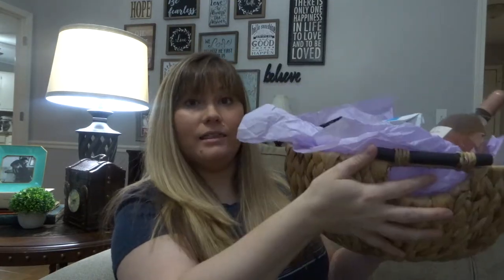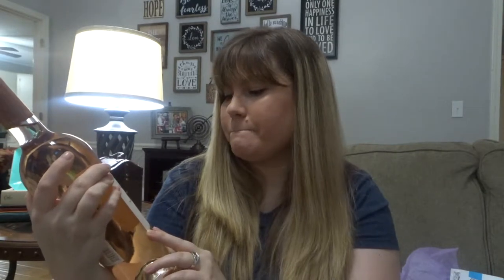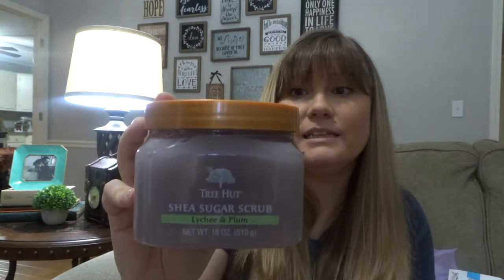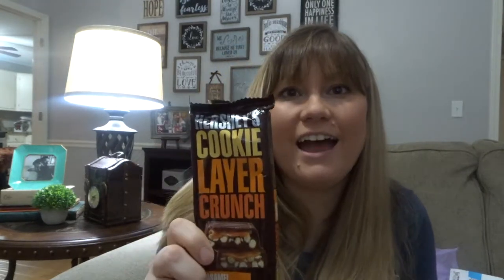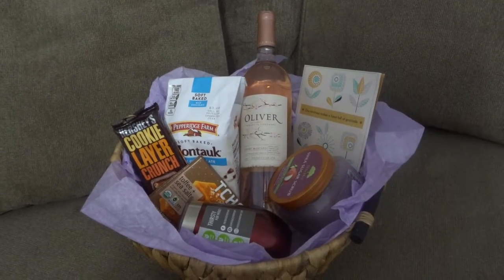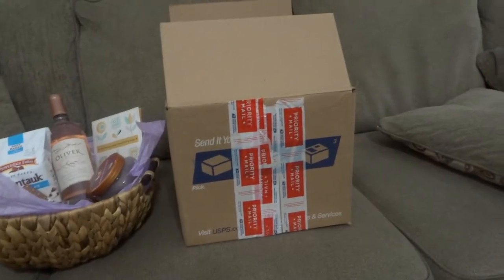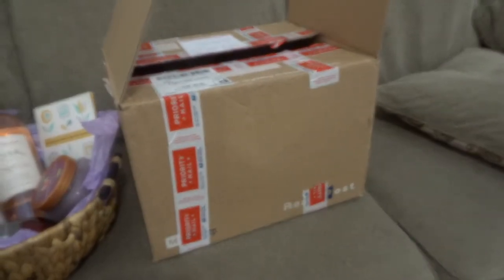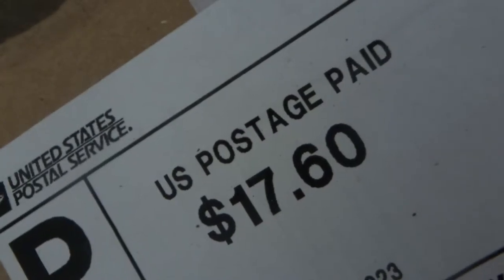Gift Basket Ideas | Easy Present Ideas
My wonderful friend sent me this amazing gift basket and I wanted to share it with all of you to give you any ideas! Gifting someone with the present of of a gift basket is a wonderful idea to show appreciation. Hope you enjoy this gift ideas!